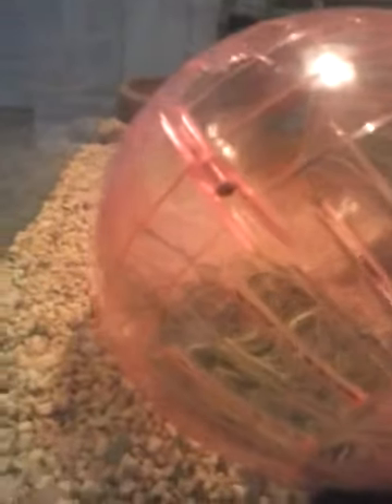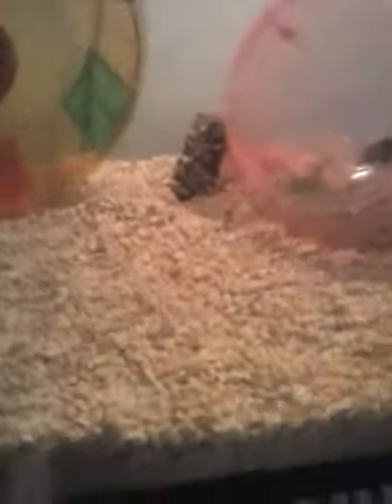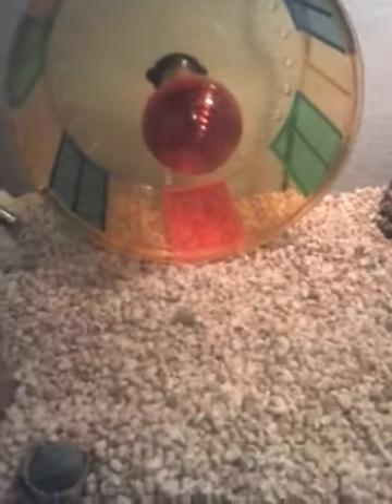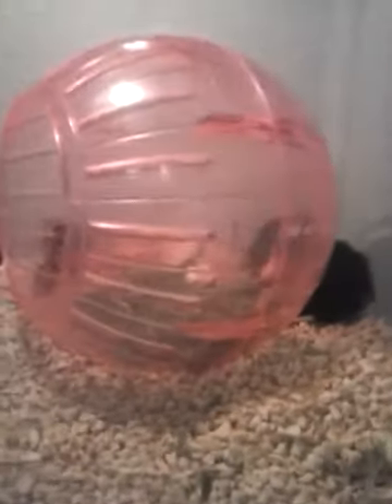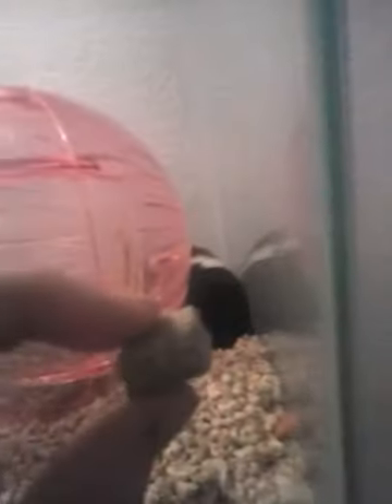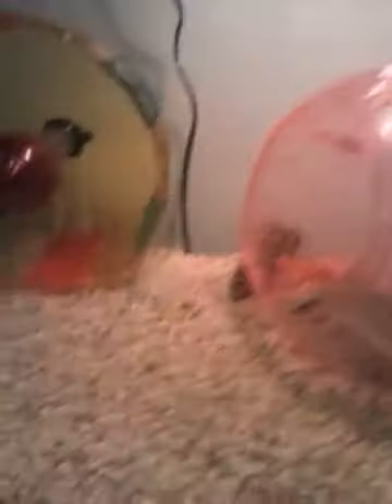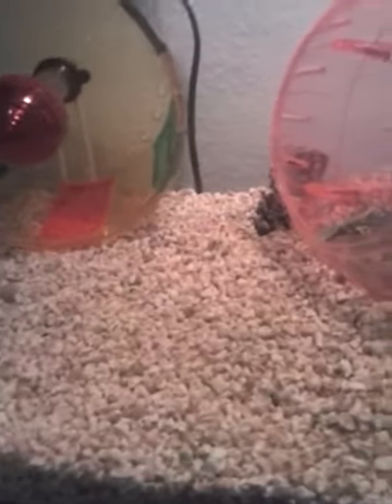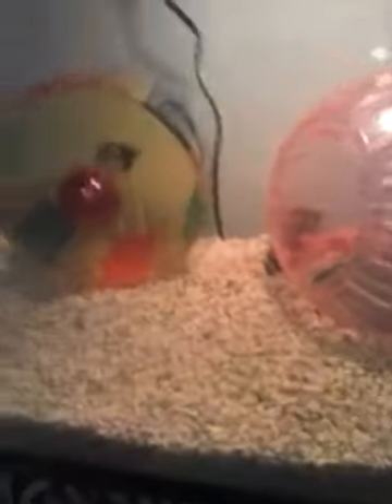How to take care of a hamster